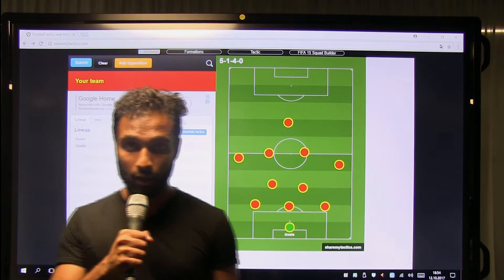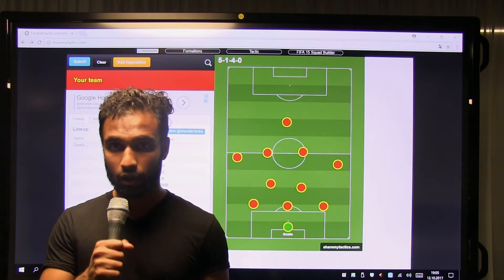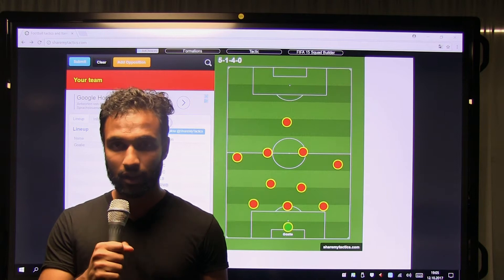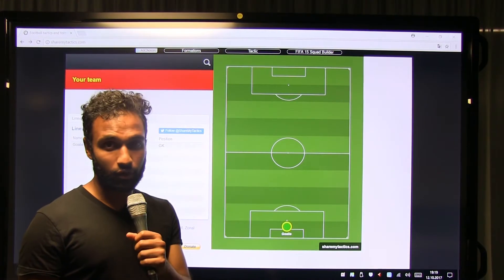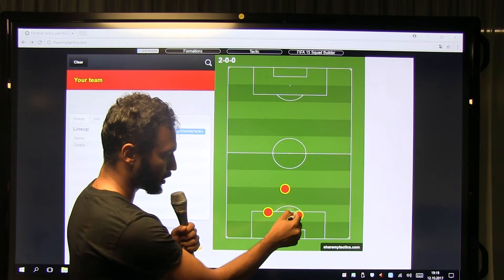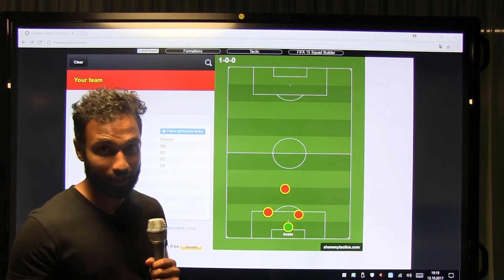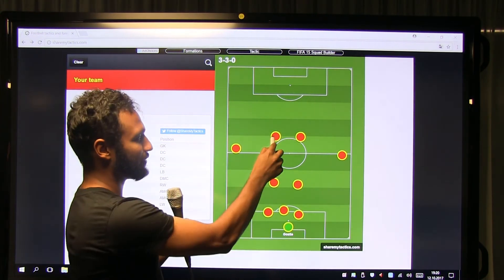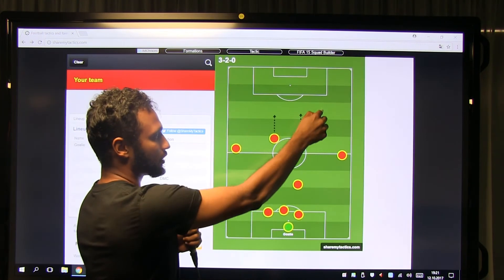Football tactics 101 - 3-5-2 Variations (3-4-2-1) Advantages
Football basic tactics  3-5-2 variations (3-4-2-1), We discuss advantages of 3-4-2-1 formation using 2 examples form Chelsea and Man City. 1st of the series of explanation on aspects of 3-4-2-1 team setup.